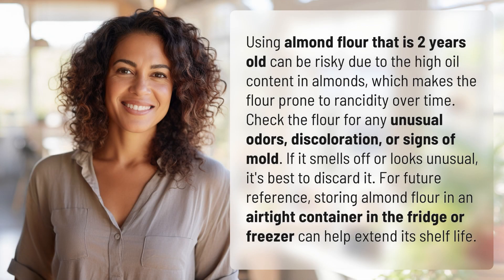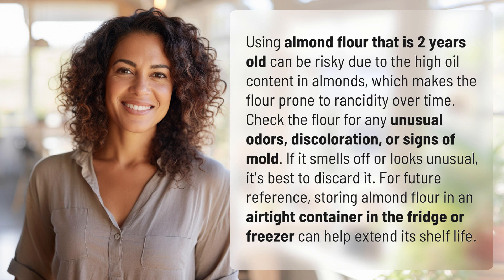Can I use almond flour that is 2 years old?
Is 2-Year-Old Almond Flour Safe to Use? 👉 Old Almond Flour 👉 Learn about the risks of using almond flour that is 2 years old and how to determine if it's still safe to use. Proper storage tips included!

Laura S. Harris (2024, February 27.) Can I use almond flour that is 2 years old?
    🌐 AskAbout.video